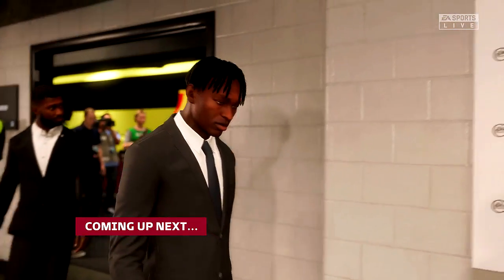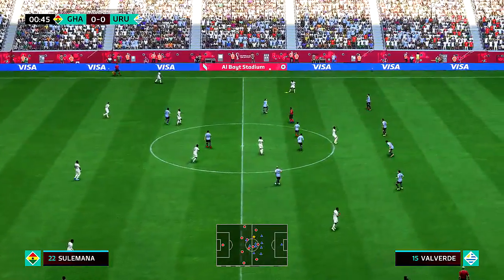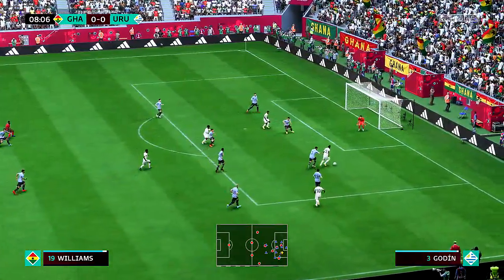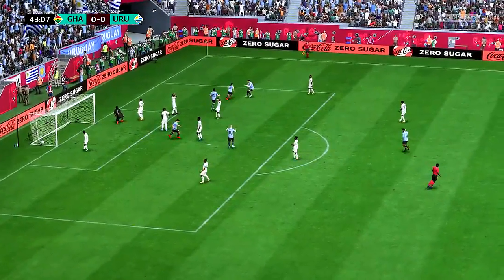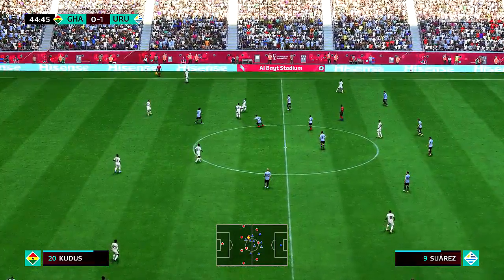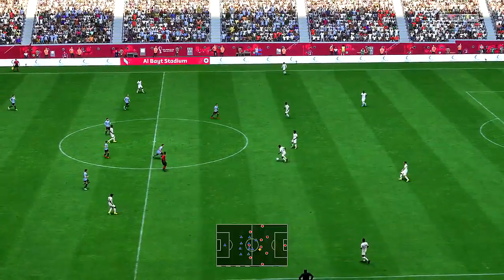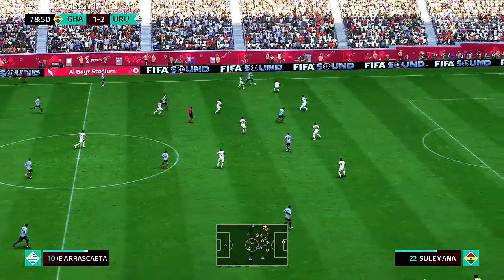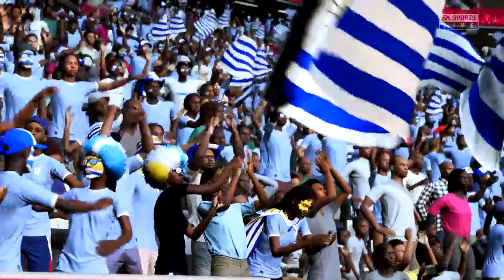FIFA '23 | World Cup Qatar 2022 | Ghana vs. Uruguay (Sim) (Group H)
Welcome to the World Cup Qatar 2022 here on FIFA ’23. Today's first match of the day is Ghana vs. Uruguay of Group H.

Make sure to drop a "LIKE"👍. Finally SHARE the content of the channel on your socials for others to watch!  Thank you and have a great day!

Remember ESGNation to Sub the channel and turn on NOTFICATIONS so you don’t miss a video!

Appreciate the love and support from you all from watching.

My PSN: ShodIcon